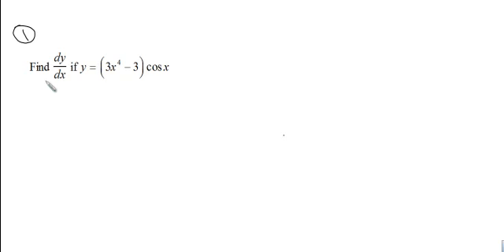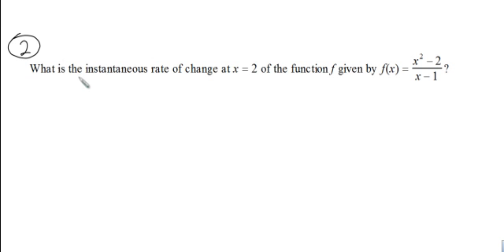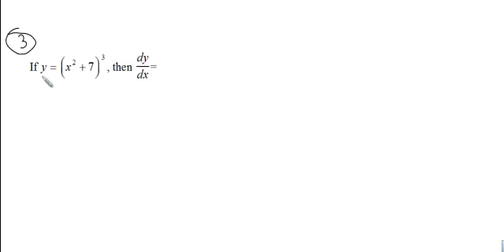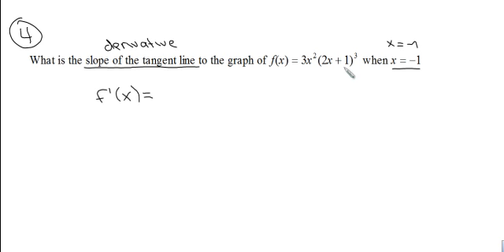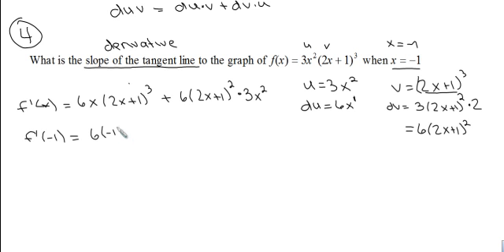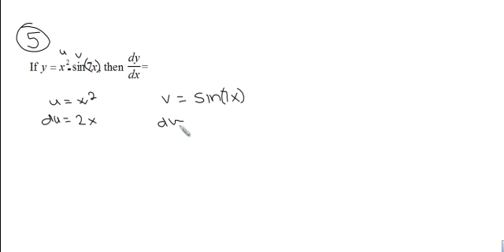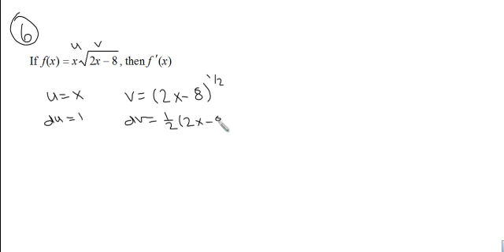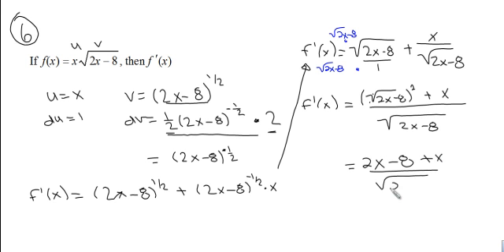Calculus Unit 2 Review #1-6